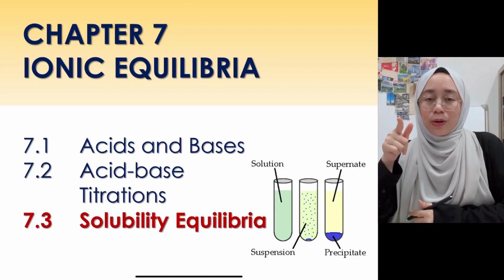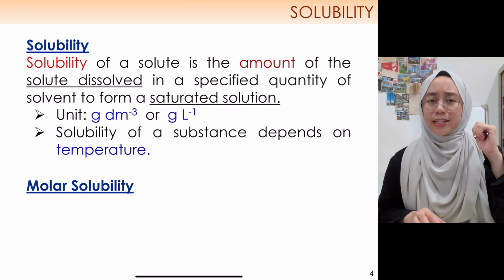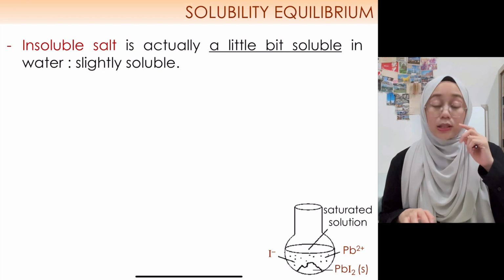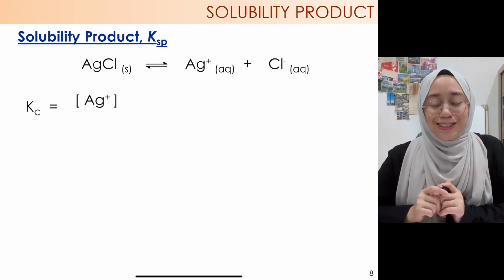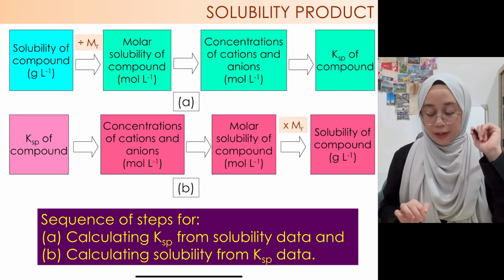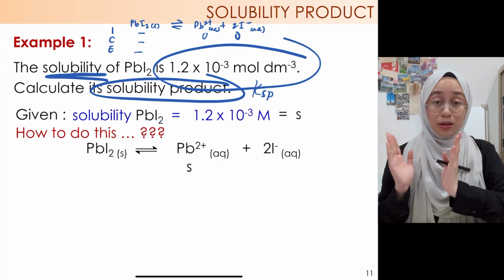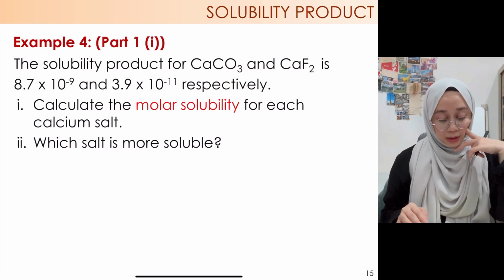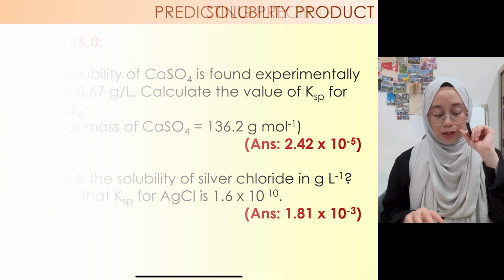Solubility Equilibria (Solubility Product) | Topic 7 SK015